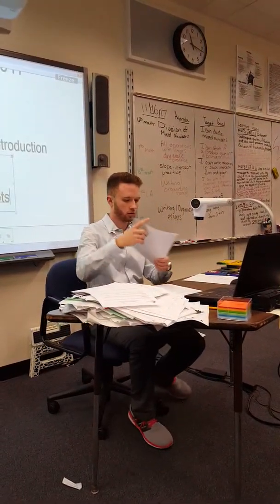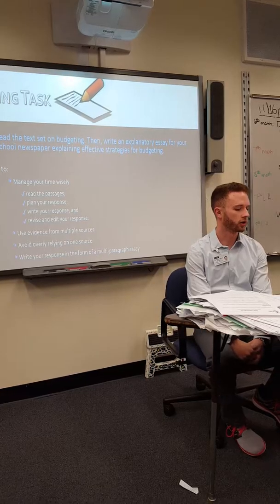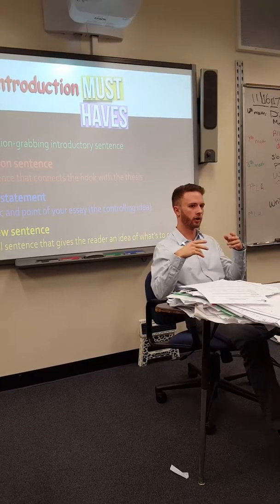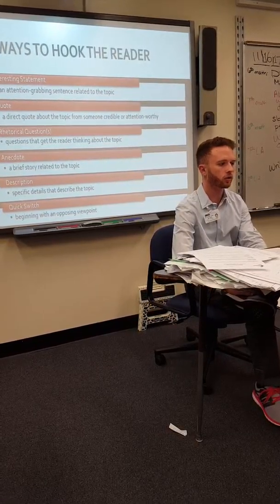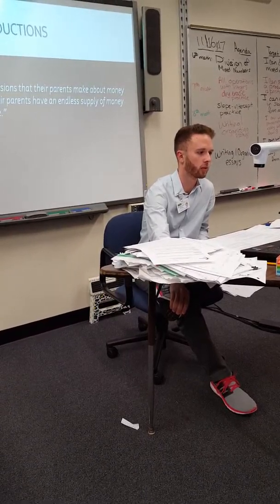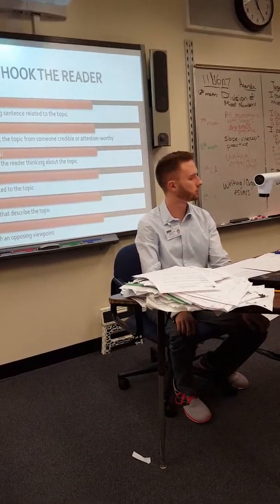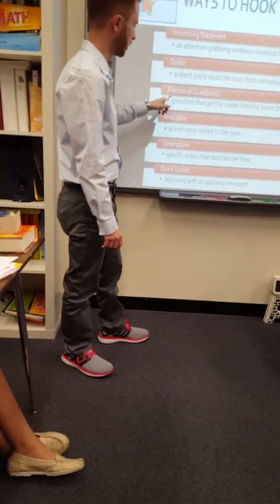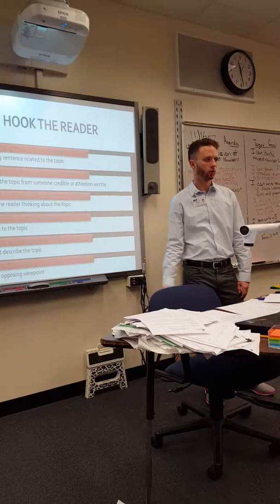8th grade lesson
8th grade language arts lesson